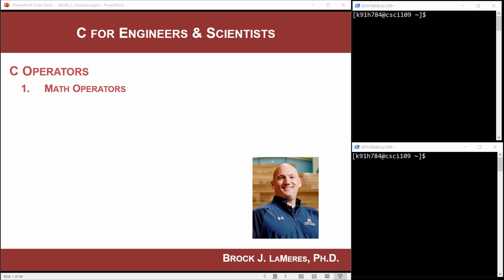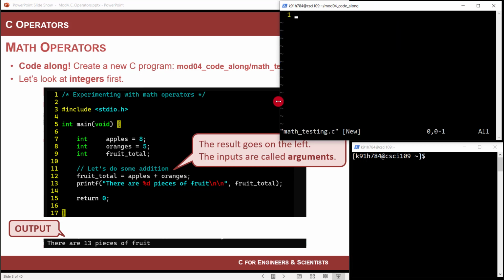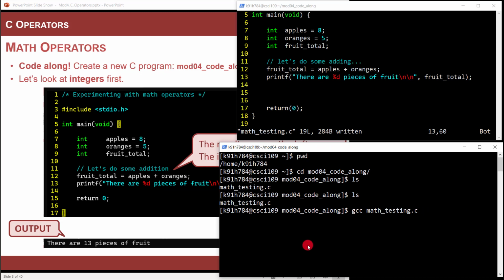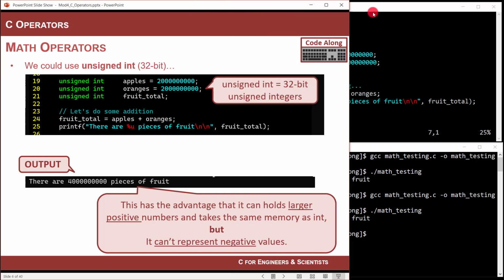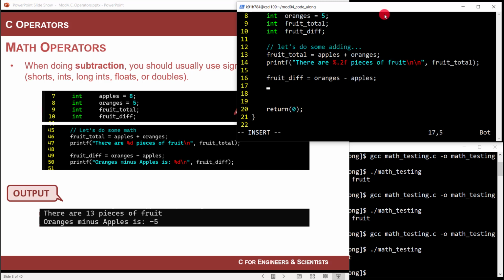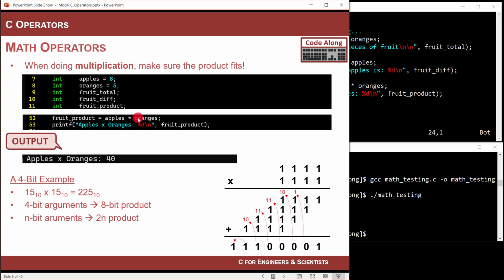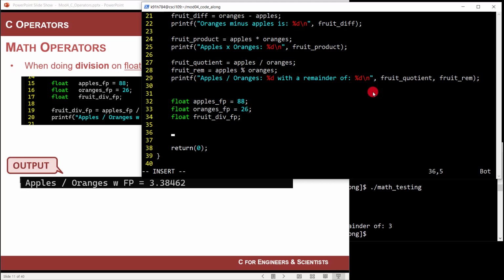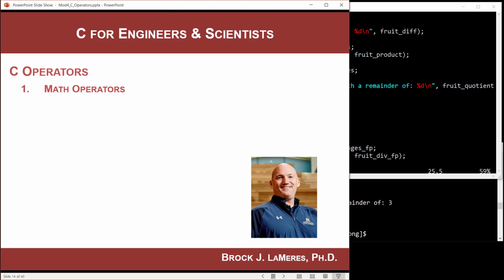4.1(a) - Standard Math Operations in C (not from math.h)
This video gives an overview of the standard math operations in C and how to consider the range and encoding of the data types used in the arguments when deploying them.  These math operations are NOT from the math.h header file, but rather +, -, *, /, %, ++, and --.